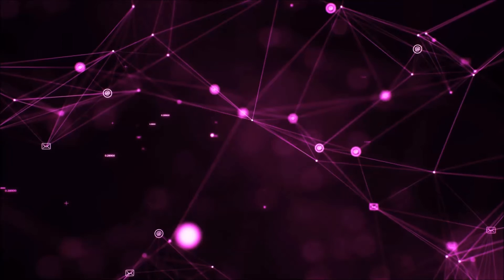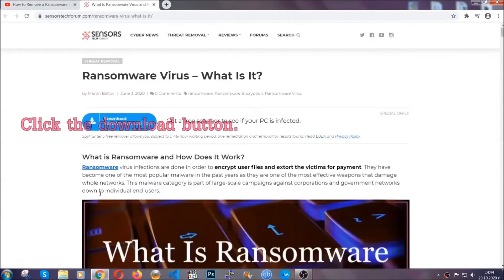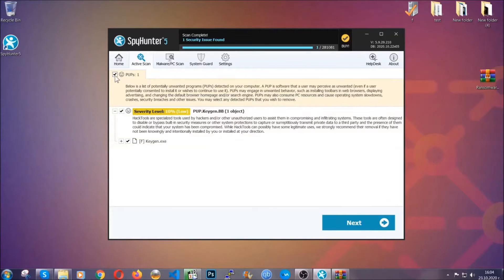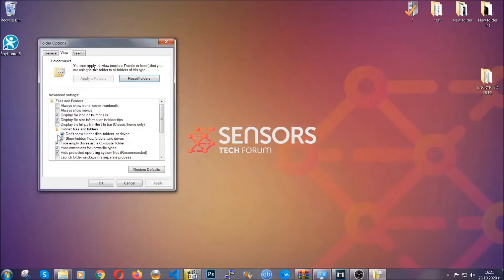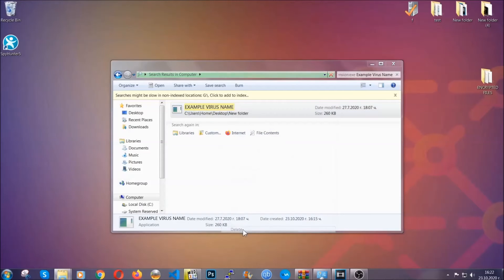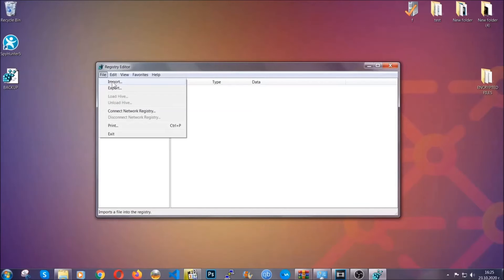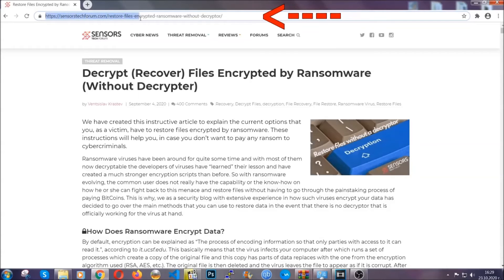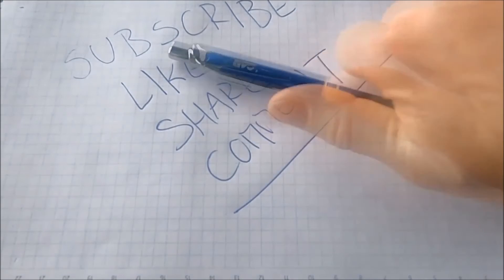Uazq Files [.uazq Virus] Remove + Decrypt Files [Fix]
00:00 Start
00:50 Automatic Removal
02:00 Manual Removal
05:13 File Recovery